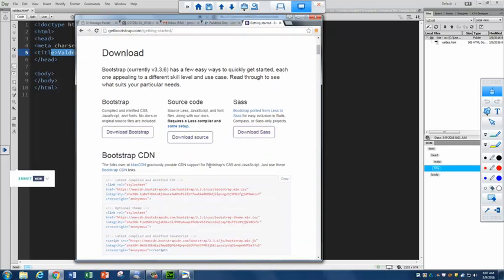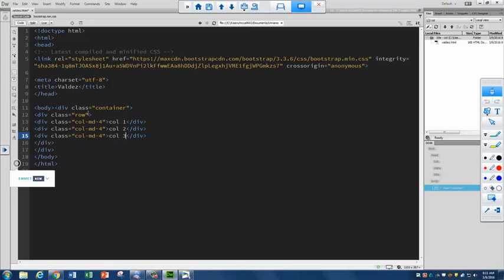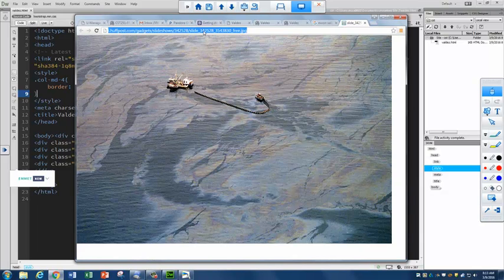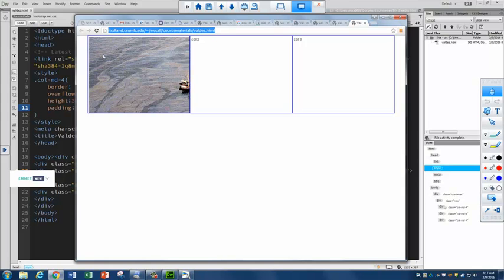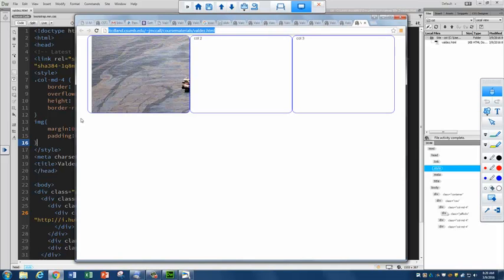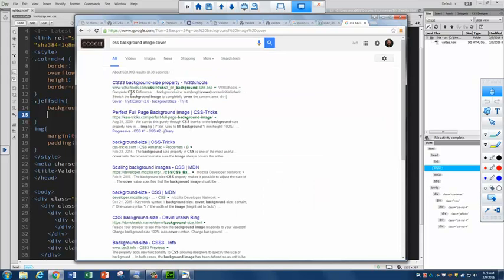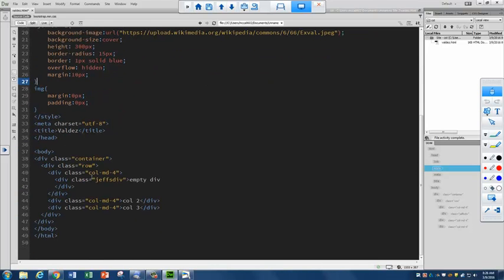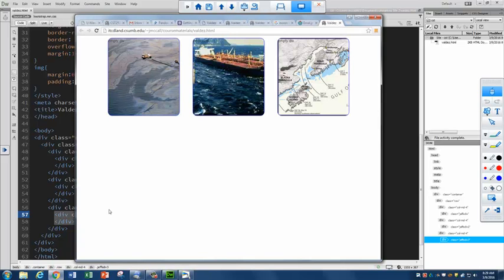Images inside a bootstrap grid